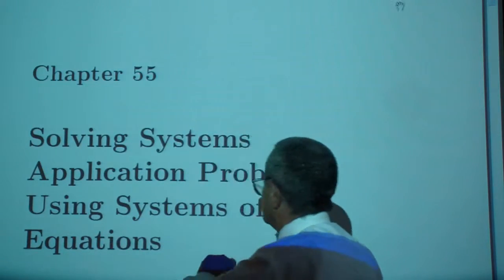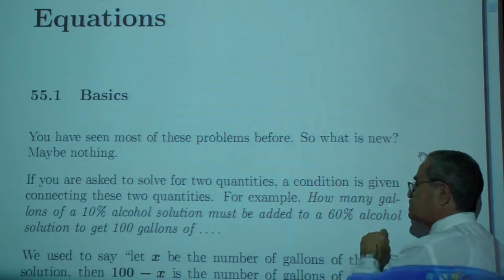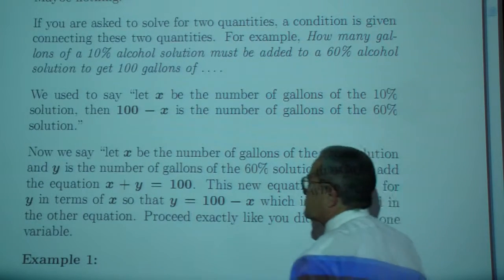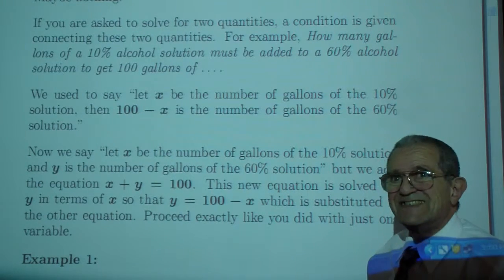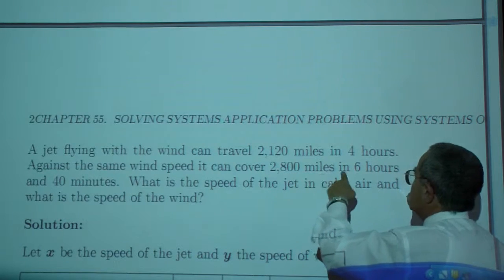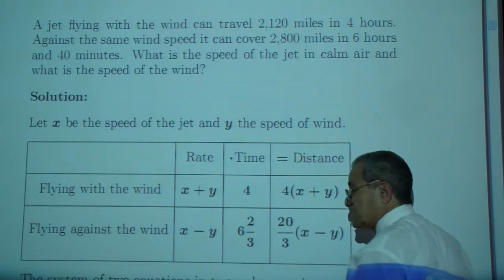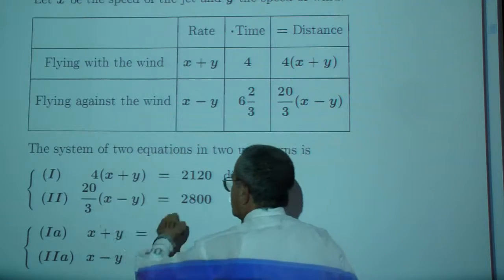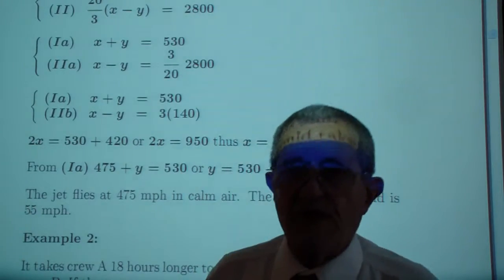Beginning Algebra Chapter 55 Part 1/7 Professor Feiner